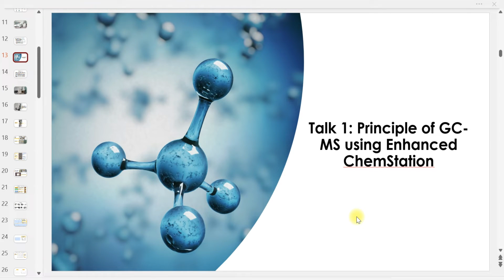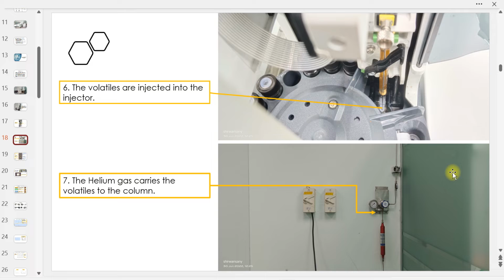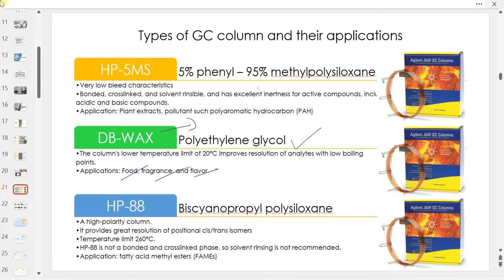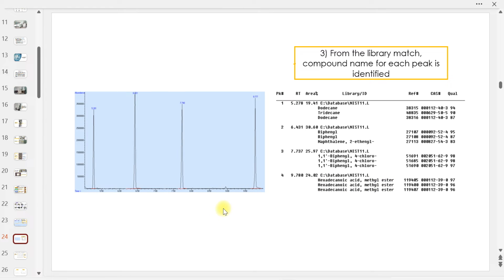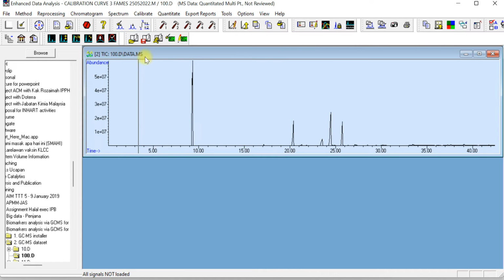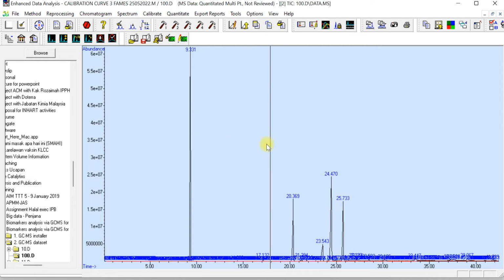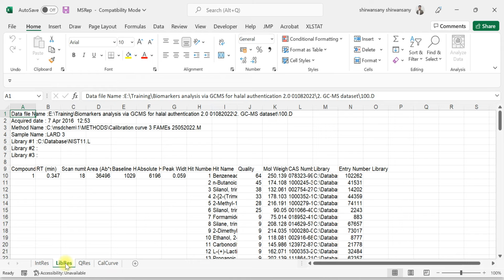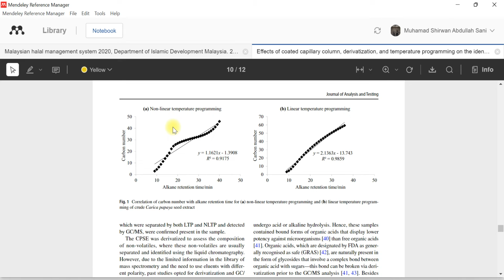GCMS workshop 1